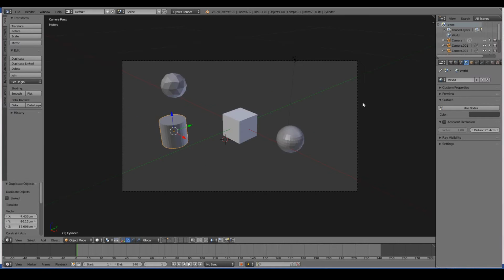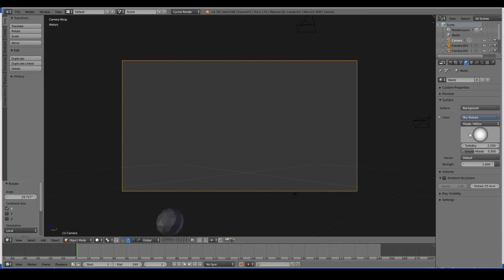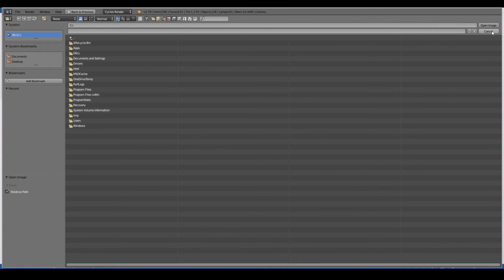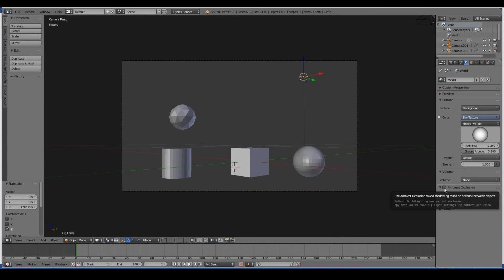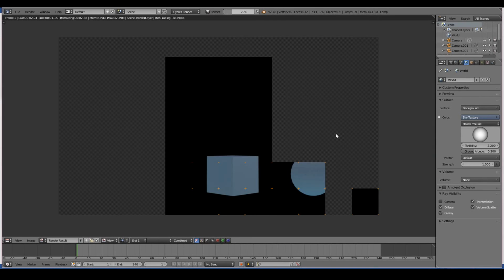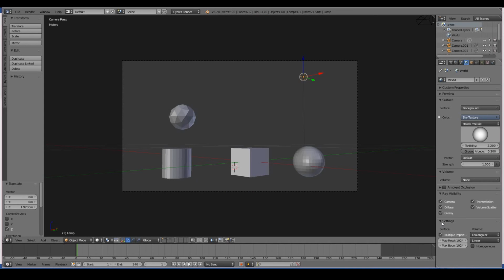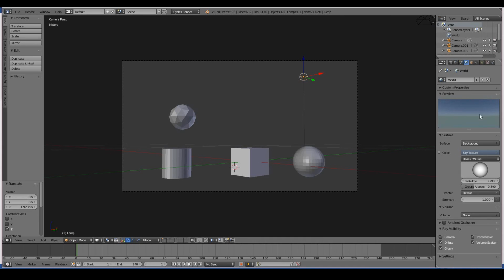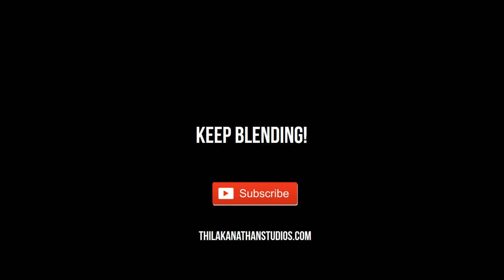Properties Panel in Blender: World Settings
In this video, we will cover the World settings of the Properties window and how it can be used to create our sky and atmosphere.

If you can't wait and want to see the full course, enrol here (It's FREE!)